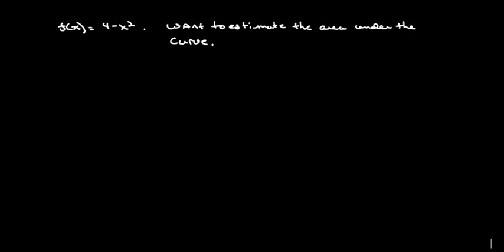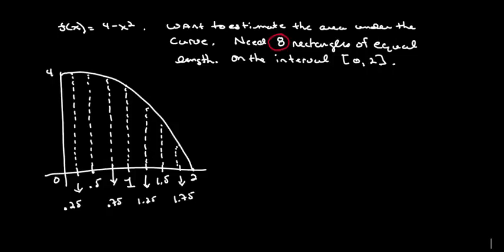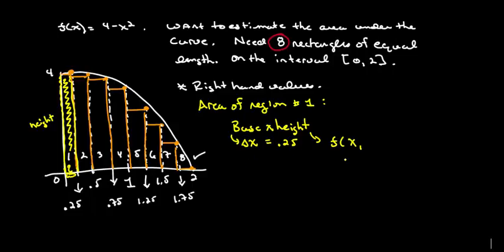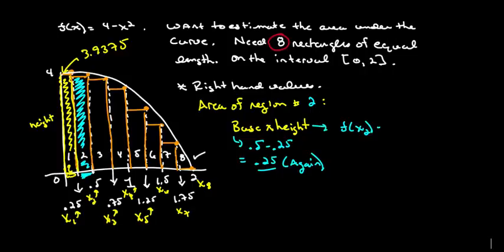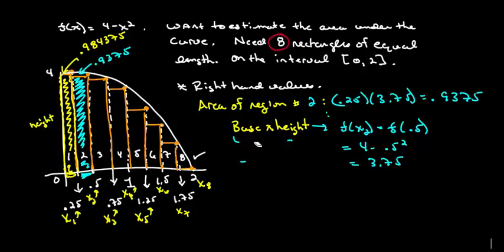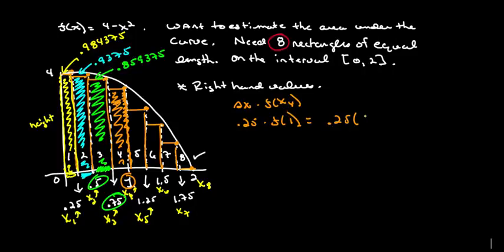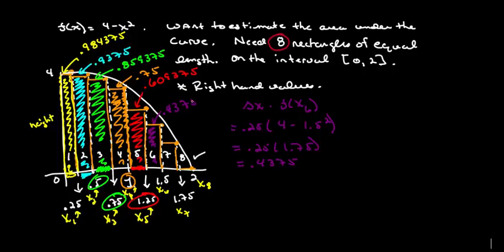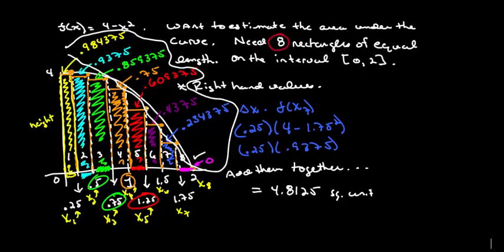Estimating the Area under the Curve 20121302